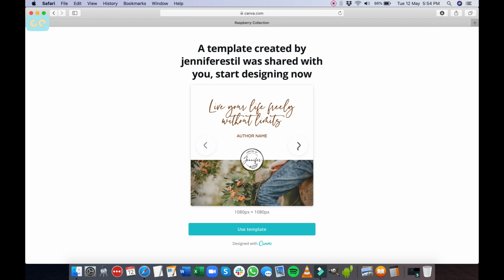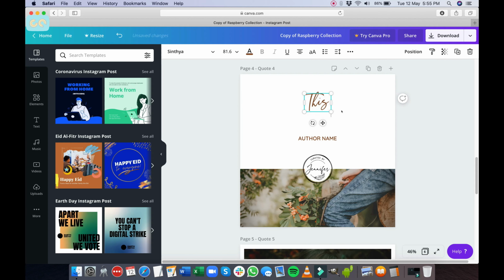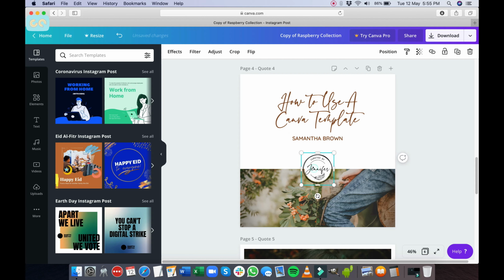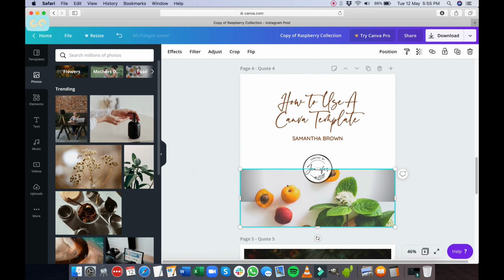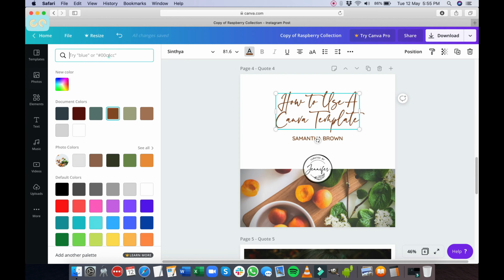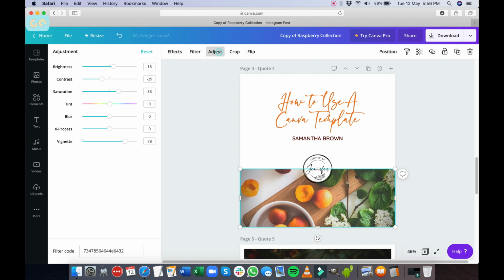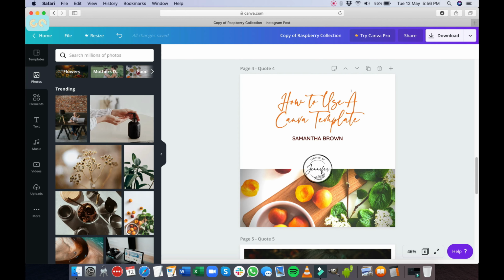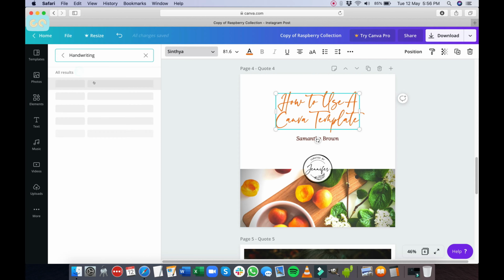How To Use & Edit Canva Templates ✨💻 PLUS Sneak Peek 👀 Into One of CanvaConcepts Designs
How to use and edit Canva templates? 🤔✨ Tonight I’ll show you how easy and fast it is to edit any templates that you can find in your Canva account.

Make sure you are logged in to your Canva account first as you follow the simple steps in my tutorial.

Don’t have a Canva account yet? Create your FREE Canva account using this link here 👇🏻⬇️

Enjoy editing and creating, beautiful! 🌸🤓

**UPDATE**
Here is the link to the Canva Template as seen in the video 👇🏻⬇️

We are also giving away for FREE 🎁 our "Creator Starter Pack" workbook.
➡️ Inside you'll have your FREE 8-Square Post Canva Templates that you can edit and use freely.

Smartphone video recording 📱 Samsung 9
Video Editor used 📼 Wondershare Filmora 9

Music Credit to 🎶 MRIR for iKON - Love Scenario KARAOKE Instrumental With Lyrics (Re- Prod)